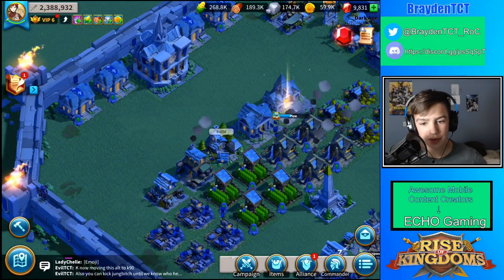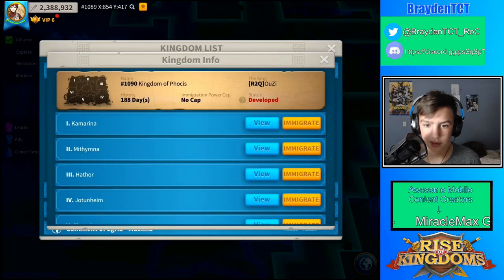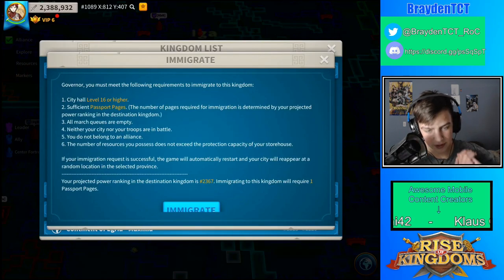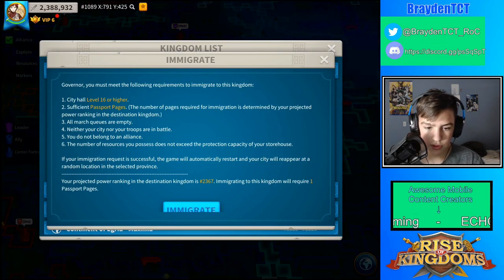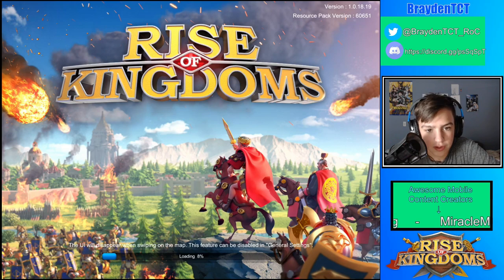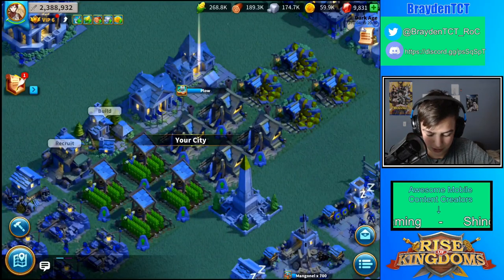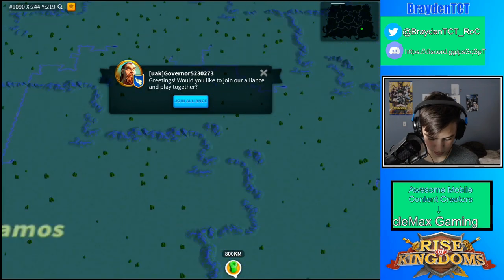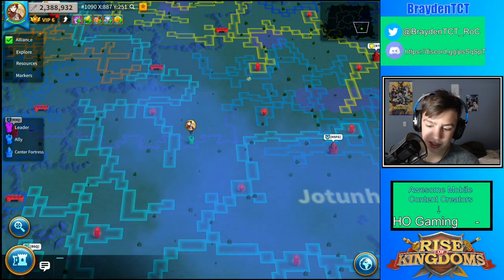I'M SWITCHING KINGDOMS! | Rise of Kingdoms